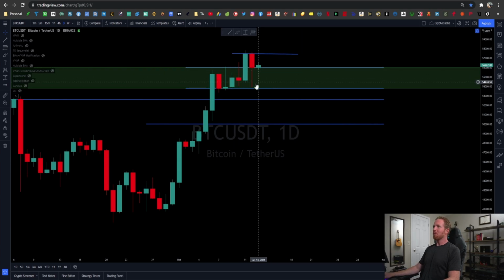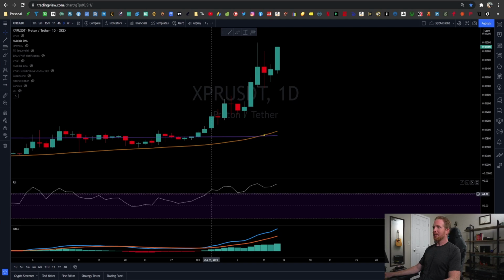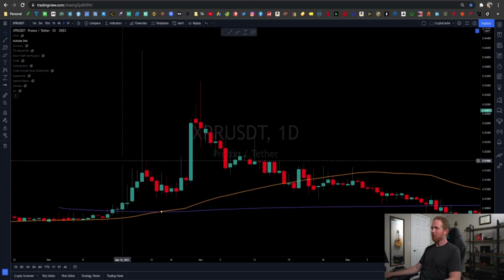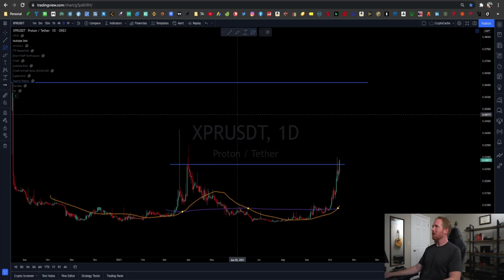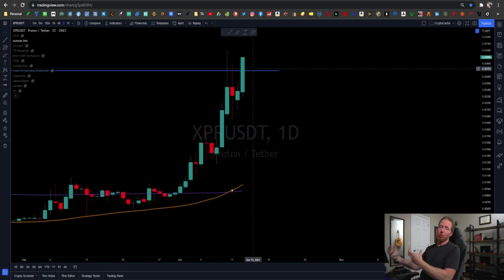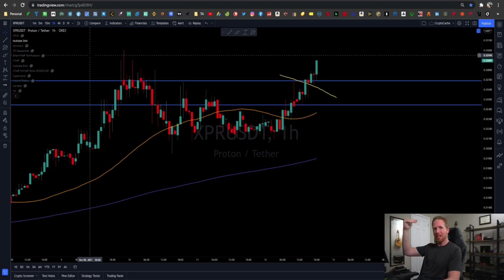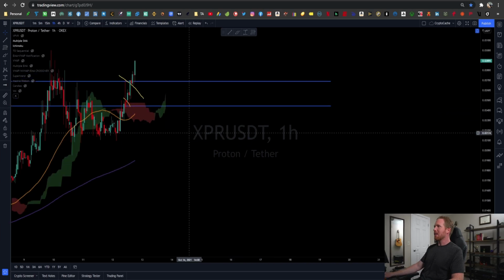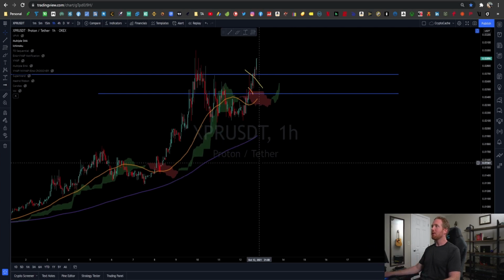XPR COIN PRICE PREDICTION 2021 – ATH!? – PROTON CHAIN FORECAST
CryptoCache Premium™
Trading Community / Signal Group